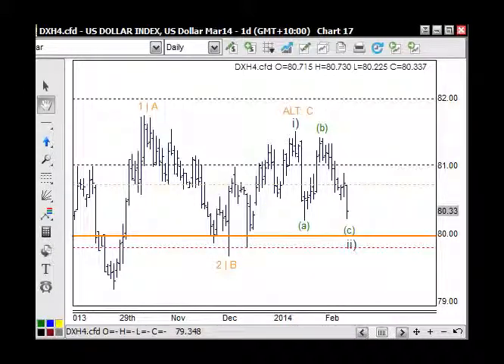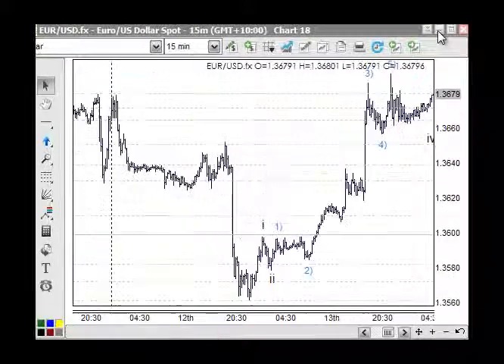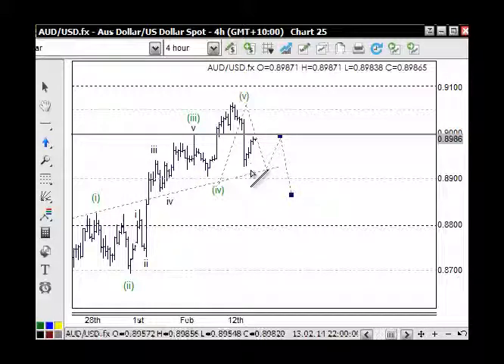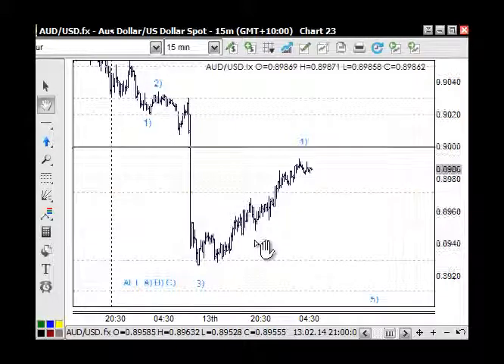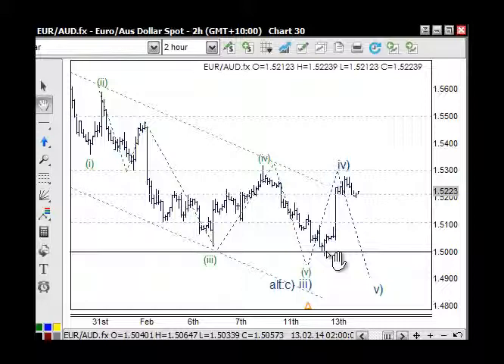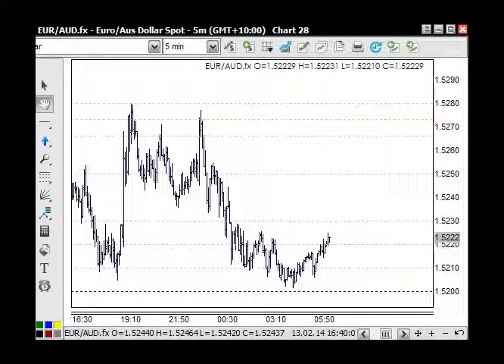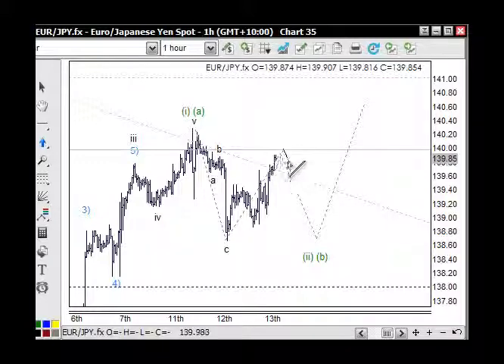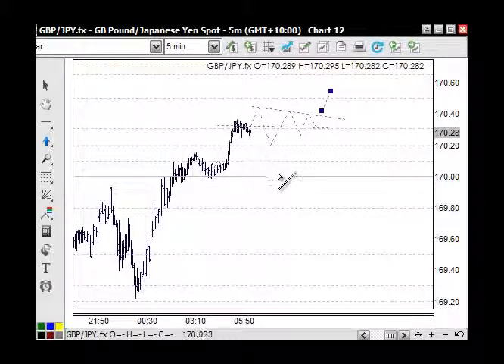Elliott Wave Forex Report 14 Feb 2014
Forex

TradingLevels: Expect a bounce either from SG1 80.30|80.20|80.10 or 80 (TL8)
Elliott Wave: As long as the market stays above  79.80 the current move down can stay as Minute Wave ii) that is Wave v of (c) of ii) But either way we can expect support at 80 and bounce

EURUSD 1.3668
TradingLevels: The Euro would need to move through 13740 to confirm a bull trend
Elliott Wave:  the current move up is impulsive to 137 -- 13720 to complete and impulse wave up from the last low 13560
Trading Strategies: Support on 13672 gets up to 137

AUDUSD 0.8990
TradingLevels:  Support on 90 creates longs, otherwise the move back to 90 is a retest that will fail and this is in line with the wave count and the short trade would be the 8972 as tested resistance
Elliott Wave: The current rally, if it moves above 9020 then we have a bullish count because at that price point it would create over lapping wave structure involving Wave 1).
That said the Elliott count is looking lower after the test of ML9|0.90
Trading Strategies: the 90 as support or resistance creates the next direction

EURAUD 1.52
TradingLevels:  Best to follow the wave count
Elliott Wave: Wave iv) back to 153 happened quickly, however there is likely to be more to this rally as the move up off the 150 is in five waves, so from the current high expect a move lower in three waves then higher ground.. in five waves.
The bounce as Wave iv was swift, but is not over, just this first leg is of an (a) (b) (c) corrective pattern that is 5-3-5
Trading Strategies: look for long trades after the abc as Wave (b) corrective is completed Or you can go long on 1.5230 tested support with stop 1.5196

GBPJPY 170
TradingLevels:
Elliott Wave: Wave b completing higher just above 170 Wave c of (ii) should head lower in five waves close to 169 this is the buying opportunity
Trading Strategies: The wave count has the market with another trend lower, however if the 170.30 becomes support trade long adding on 170.40 and .50

EURJPY 139.70
TradingLevels If 140 becomes the tested support trade long, otherwise we are expecting one more move lower 13850 roughly before the next trend up
Elliott Wave: Wave c of (b) will move from the 140 down towards the previous low around 13850
Trading Strategies: Tested support on 140 creates longs

Treasuries

10 Year US Treasury Yield 2.76% (TNX/ Previous EOD Price)
TradingLevels: supply resistance 2.85
Elliott Wave:  Wave A can be in place at 2.57 and 2.85 is the 61.8% rally target
TradingLevels: A)B)C) across 133 the higher towards 134 the 50|62% retracement level as Wave (b)
Elliott Wave:  Same, as the Wave a is in progress.  An impulse wave down from the high 135 to current lows, so expect an abc corrective rally 40|50% then another five waves lower